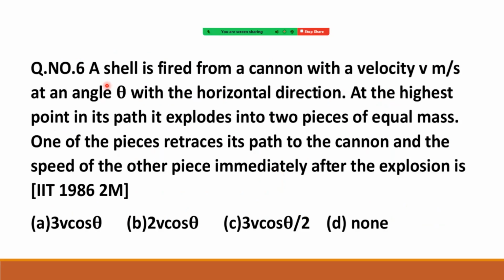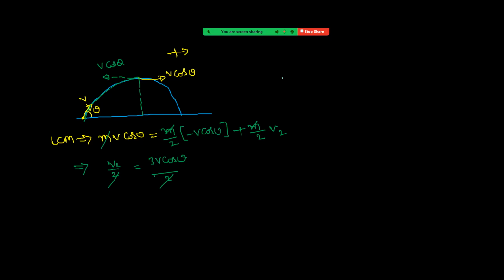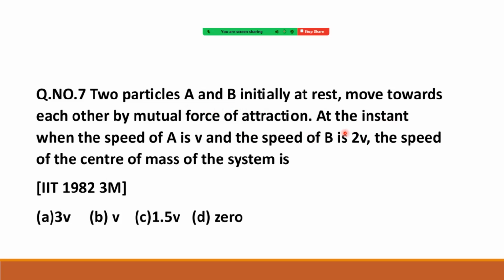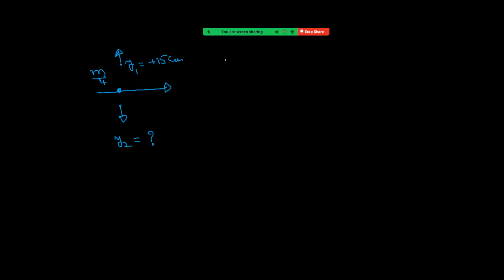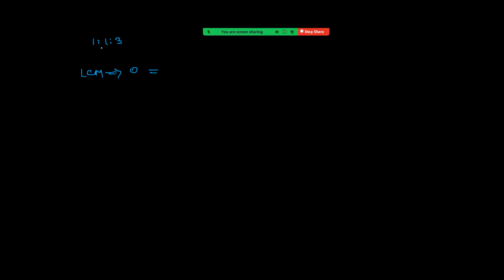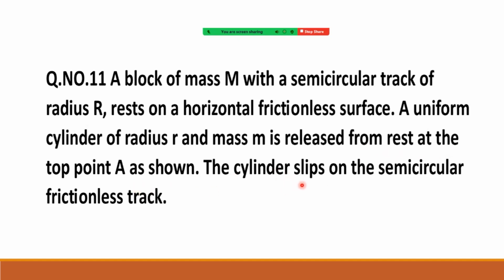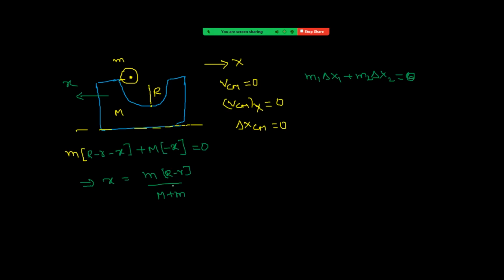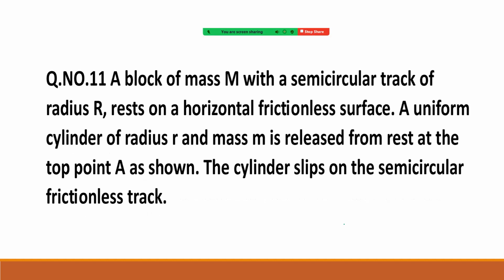CENTRE OF MASS 3: PROBLEMS BASED ON MOMENTUM CONSERVATION FROM PREVIOUS YEARS IIT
IIT JEE MAINS ADVANCED AND OLYMPIAD: PROBLEMS BASED ON MOMENTUM CONSERVATION FROM PREVIOUS YEARS IIT